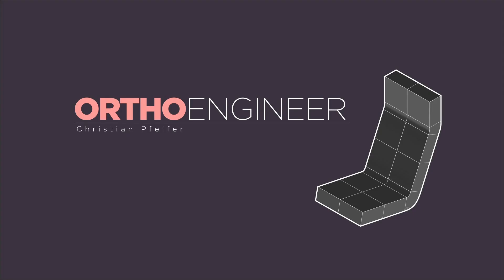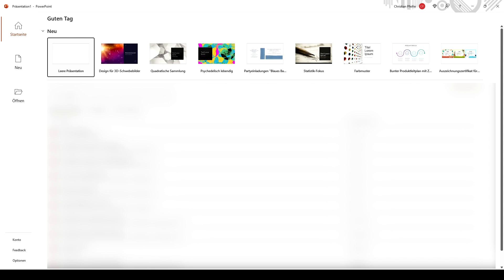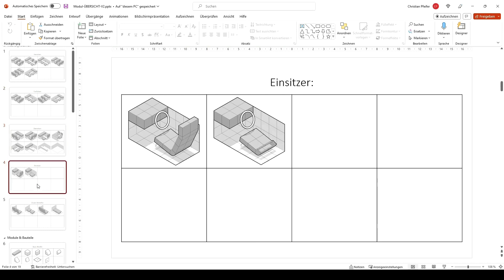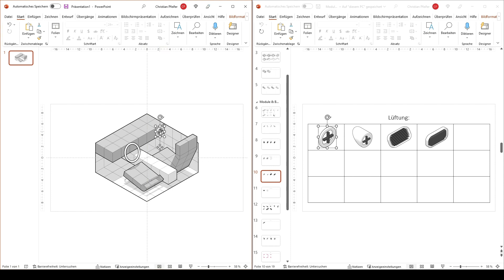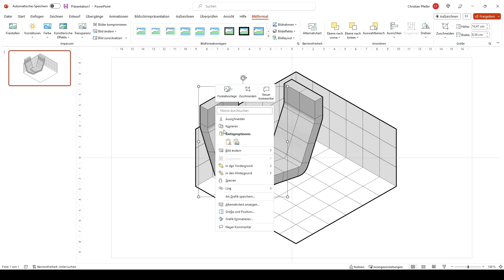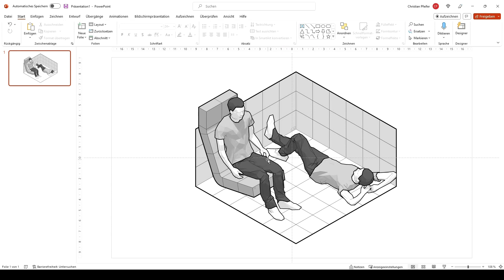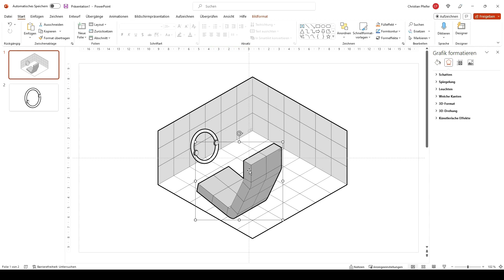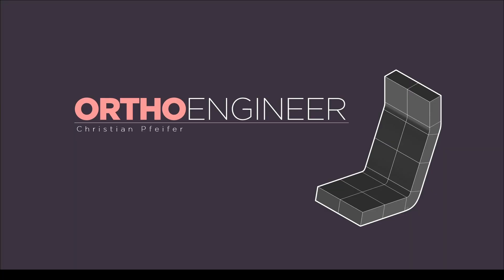PowerPoint - Interior Concept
Hey everyone, unfortunately, no MAYA today, but have fun with the simple PowerPoint tool. please write me a comment if the tool helps you. I hope to build a "real" plugin in the near future.

if you upload something with the "tool" I would be happy if you use the OrthoEngineer hashtag =)